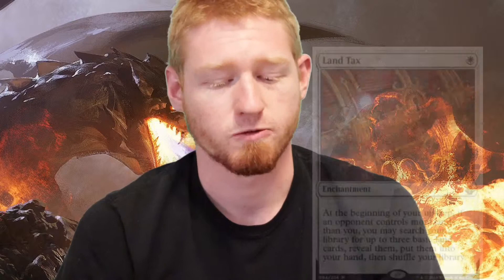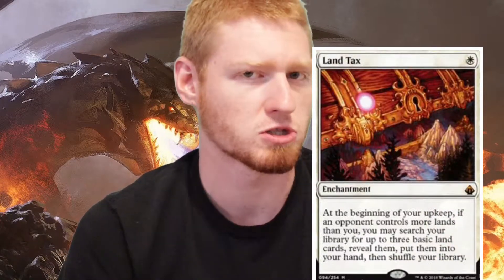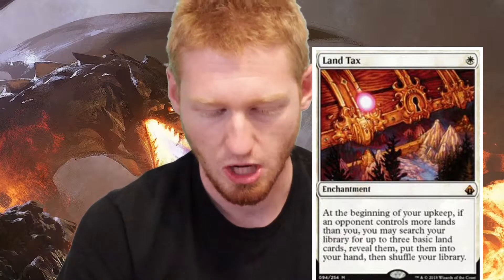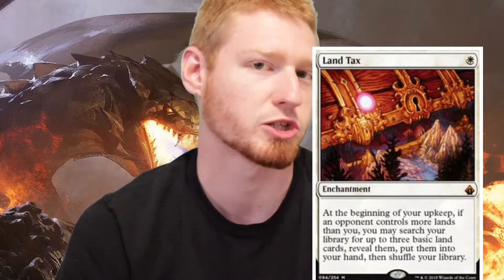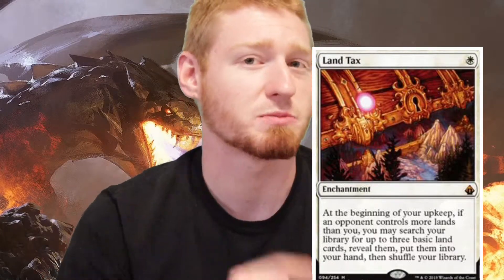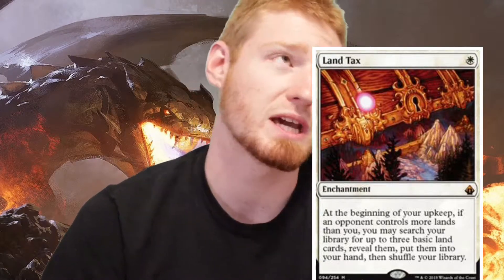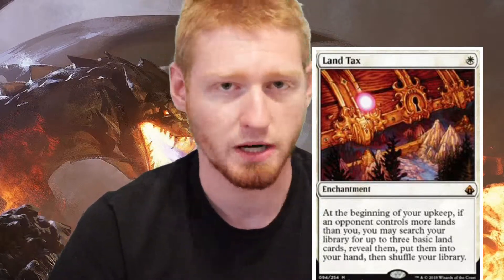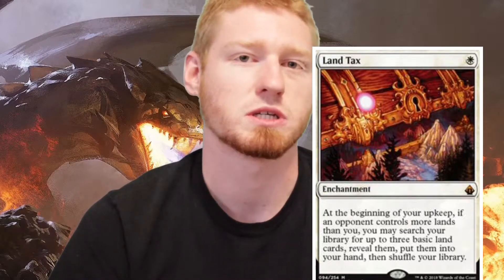Land Tax BETTER in Oathbreaker than Commander?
Oathbreaker white ramp land tax MTG is a video presentation around why Land Tax is more important in Oathbreaker than in EDH, as well as talking about really good ramp spells in white that will make White Oathbreaker decks function as well as we all wish white EDH decks would.